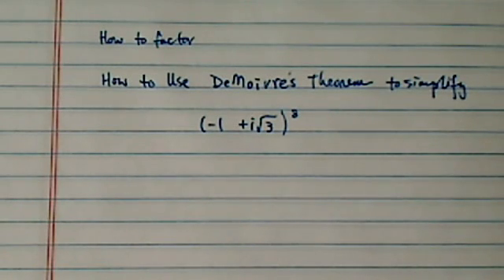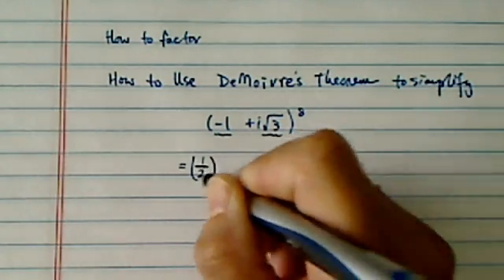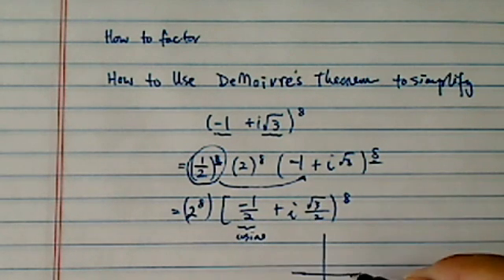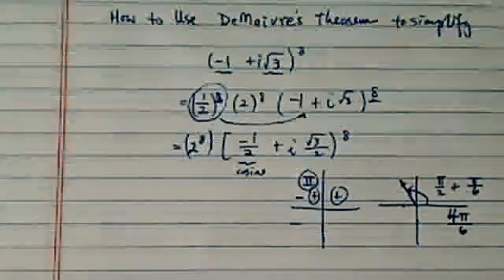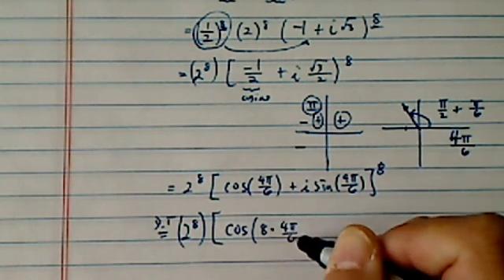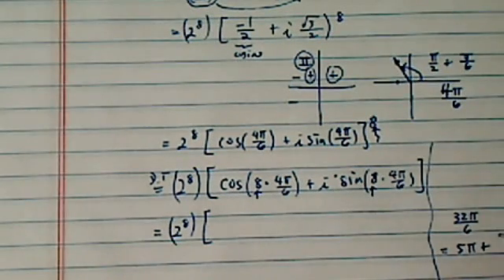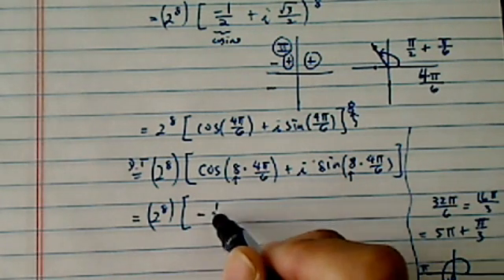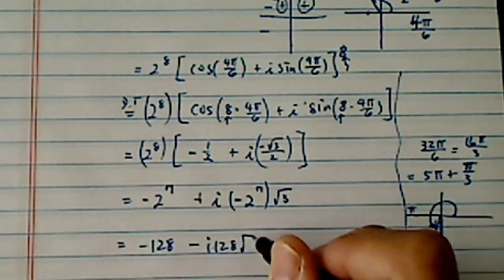DE MOIVRE'S THEOREM EXAMPLE | How To Simplify a Complex Number (-1 + √3i)⁸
Here I walk through De Moivre's theorem and explain how to simplify (-1 + √3i)⁸ by turning them into sine and cosine